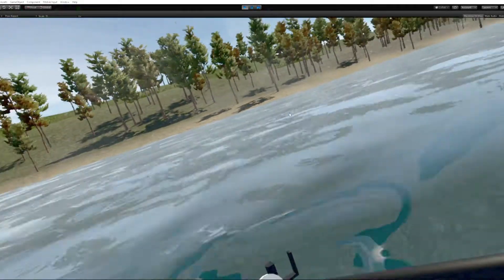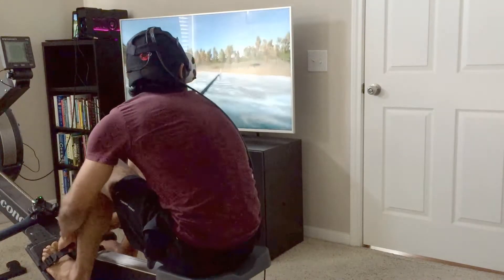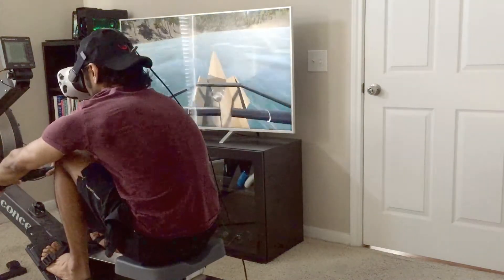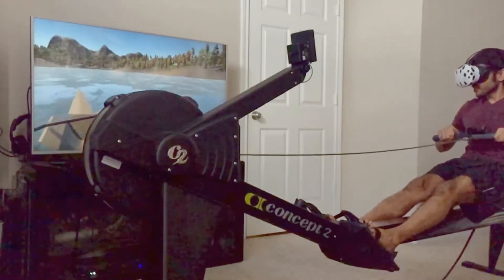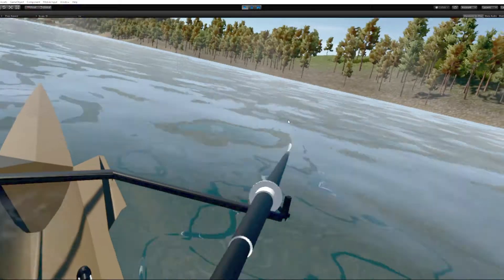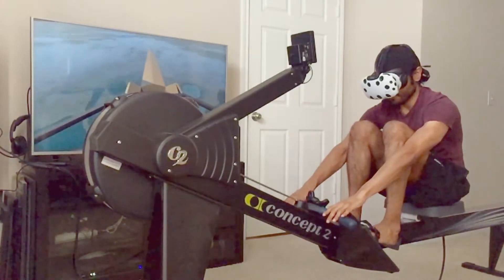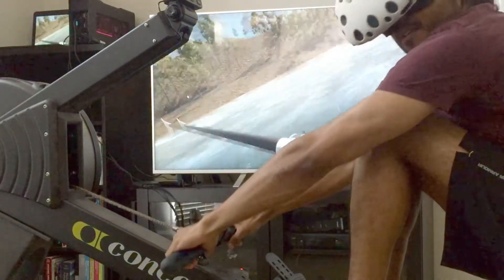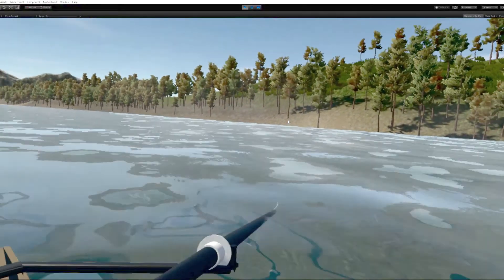Virtual Rower - Vive Tracker & Unity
This short documentation depicts my exploration of using the HTC Vive Tracker with the Vive system to enhance indoor rowing with a custom, interactive virtual environment.  The Vive Tracker is attached to the handle of the Concept2 Indoor Rower and linked with scripts in Unity to the virtual oars for propelling the boat in the virtual environment.